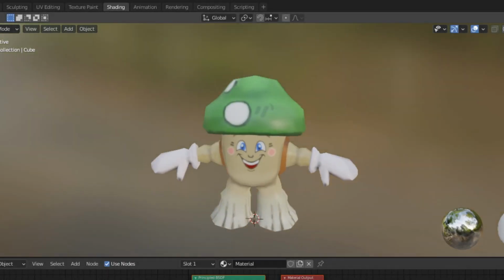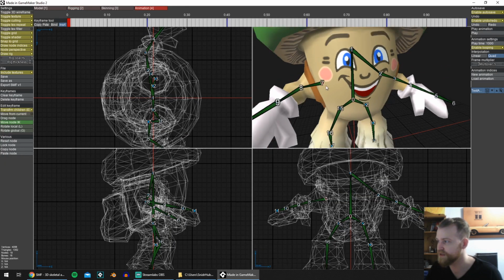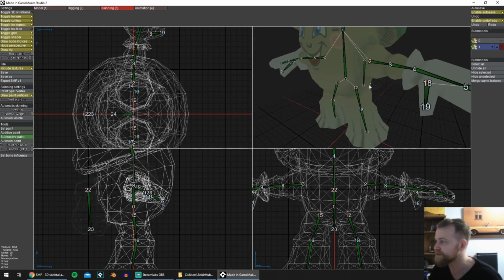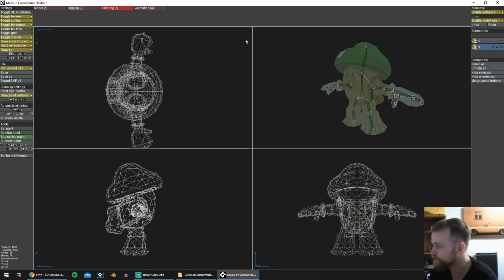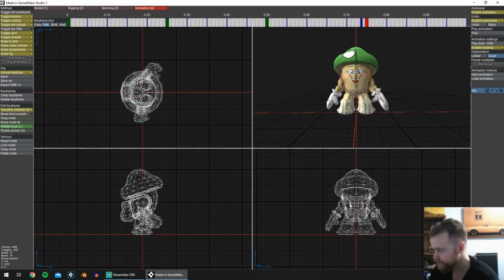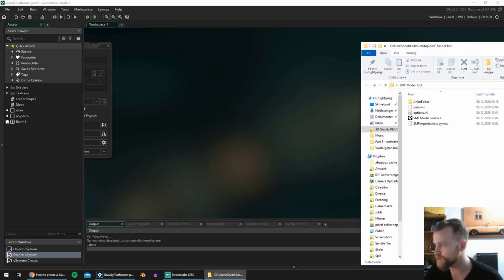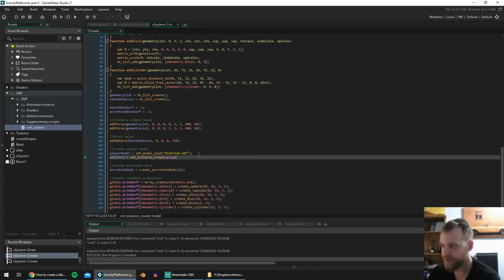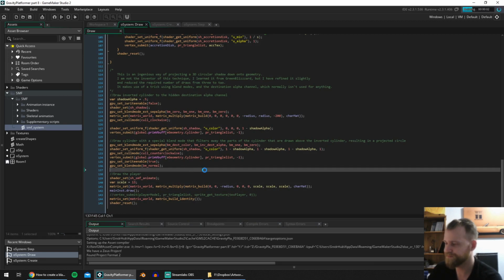Animating a character for use in GameMaker Studio 2.3 | 3D Gravity Platformer [8]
In this video I show you how to use the SMF system to animate a character, and get it into a game project!

Music: “The Rocket”, “Proof of Concept”, “Valentine” and “Tornado” by Wintergatan
Free License to use these tracks in your video can be downloaded

“House”, “Jazzy Frenchy”, “Dance”

00:00 Intro
00:38 Making a character in Blender
03:45 SMF
08:11 Making a basic rig
09:43 Refining the rig
12:21 Skinning
23:45 Animation
28:13 Making an idle animation
30:32 Making a running animation
39:05 Animations done
40:03 Importing SMF into a game project
43:00 Animation the character ingame
50:06 Making a jumping animation
52:47 End result